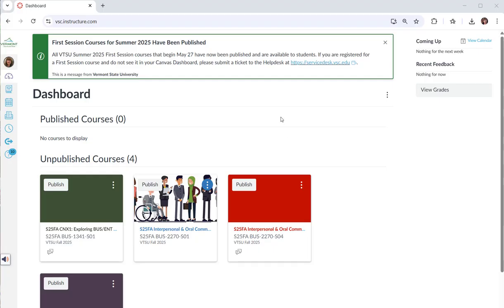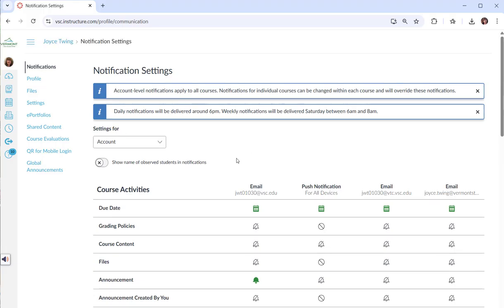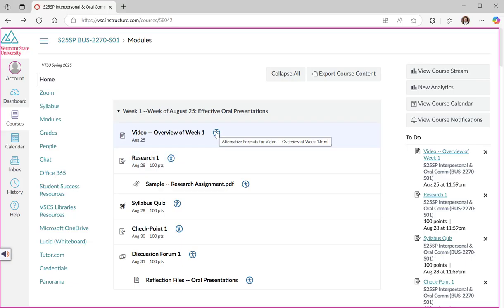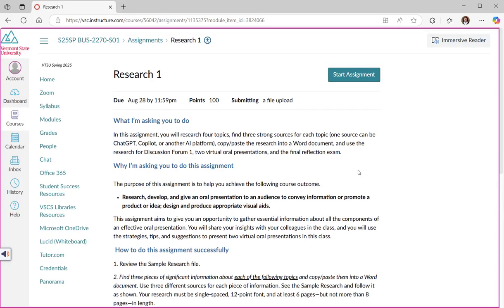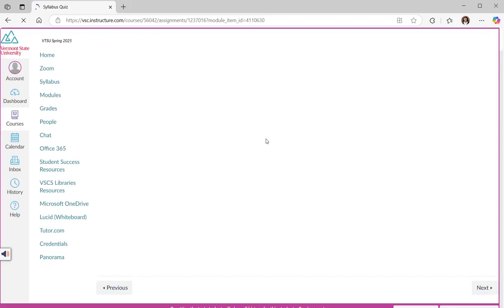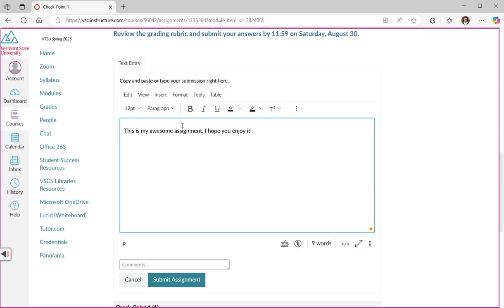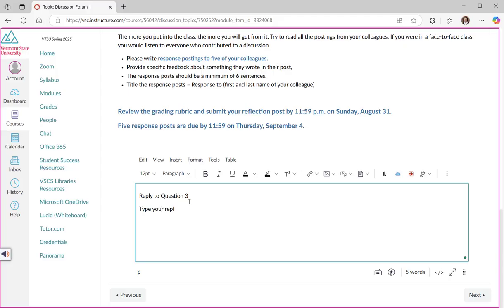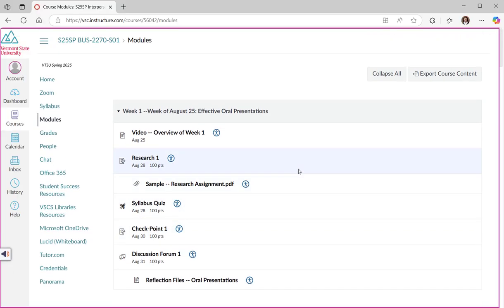2025 Canvas Basics for Students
2025 Canvas Basics for Students